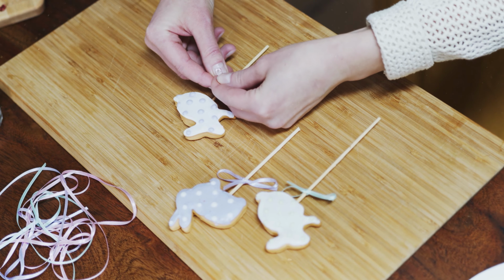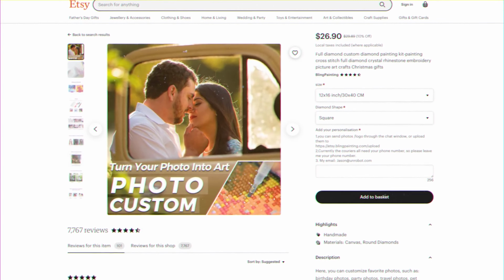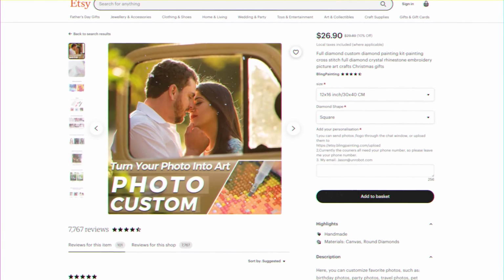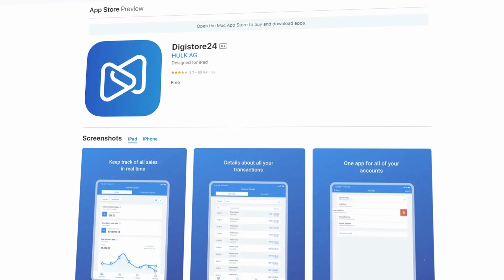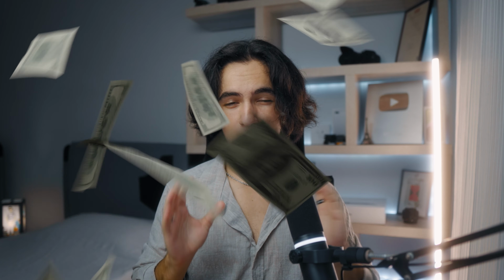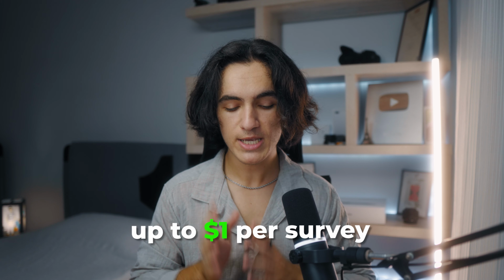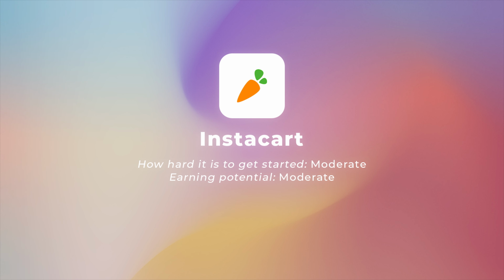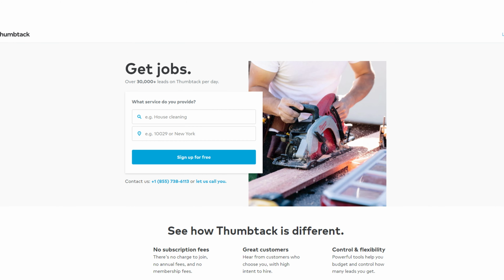10 Side Hustles You Can Do From Your Phone ($133+ Per Day)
In this video, I showed you 10 side hustles that you can do from your phone and make +$100 per day. I hope you enjoy the video :)

Top 10 Niches To Make Money on YouTube Without Showing Your Face

00:00 Intro
00:15 Side Hustle 1
01:15 Side Hustle 2
01:59 Side Hustle 3
02:26 Side Hustle 4
03:06 Side Hustle 5
04:37 Side Hustle 6
05:24 Side Hustle 7
06:00 Side Hustle 8
06:10 Side Hustle 9
06:25 Side Hustle 10

Any links you might click could be an affiliate link in this description so you can assume that I might get a commission if you make any purchases through these links.